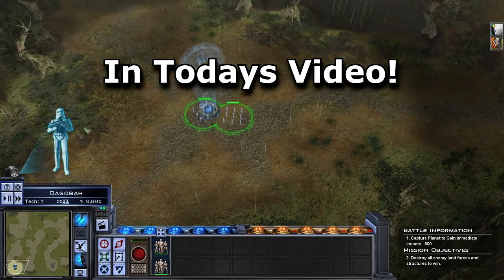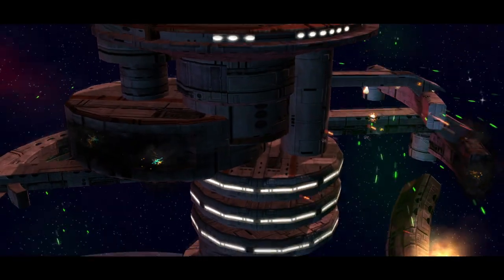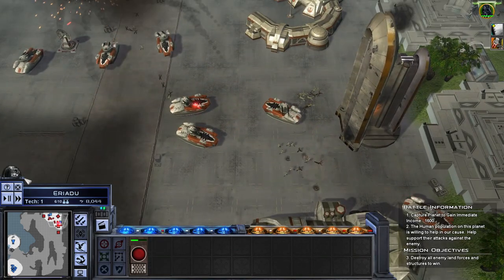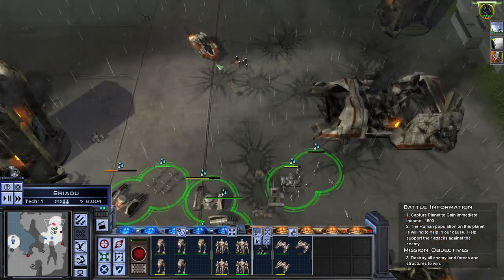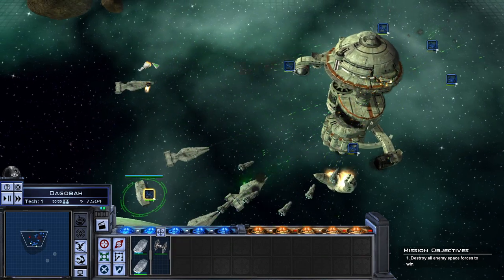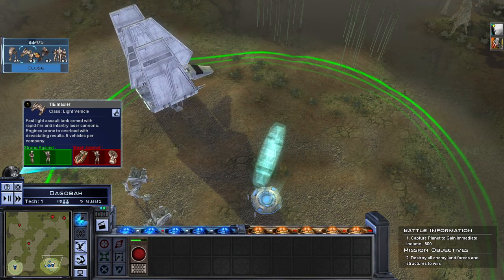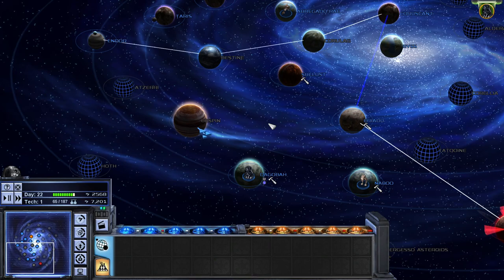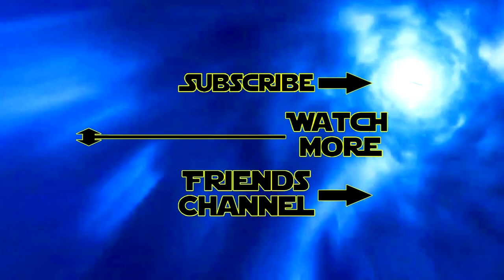SIDE CONQUESTS | Star Wars Empire at War | Enhanced Campaigns Mod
To wrap up the end of the year,  we prepare for the Subjugation of Geonosis Mission by conquering all nearby Rebel planets. Enjoy and see you all in 2023.